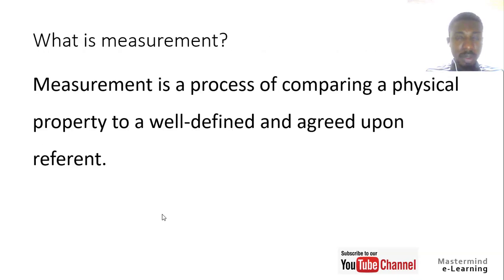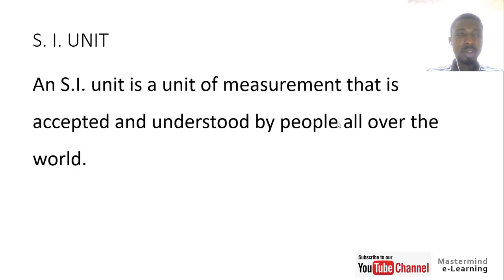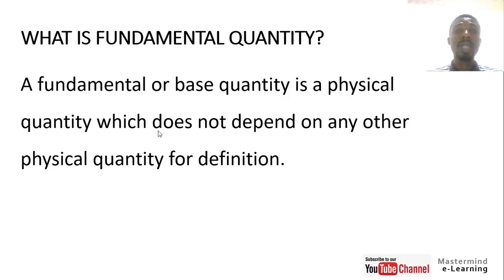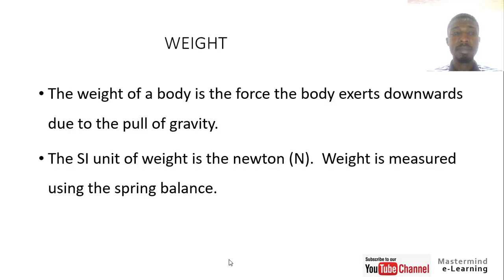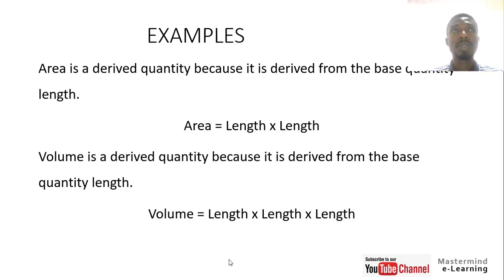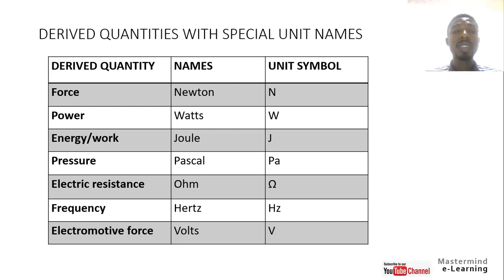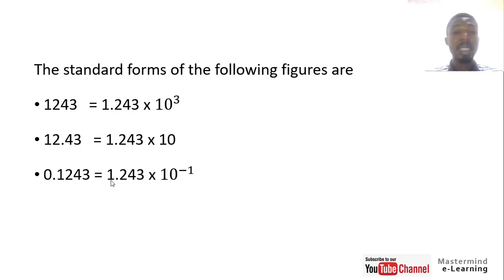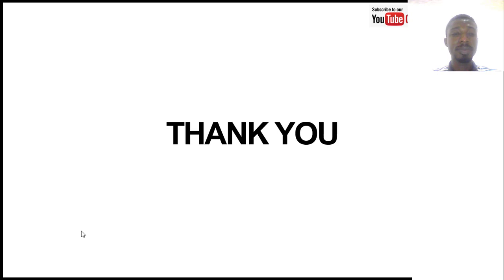MEASUREMENT (WASSCE INTEGRATED SCIENCE)